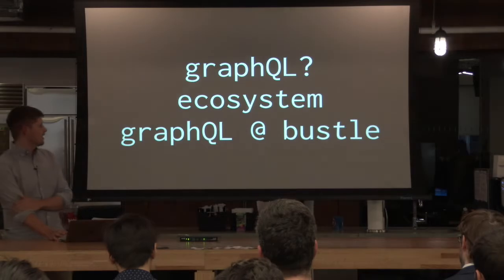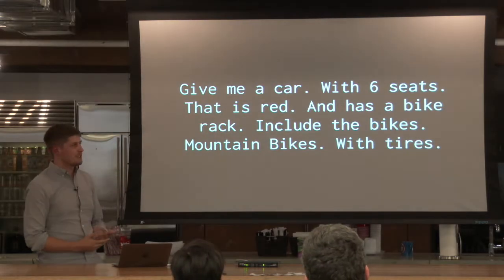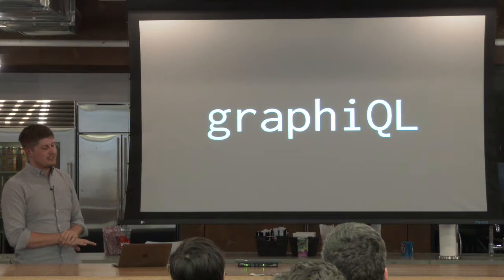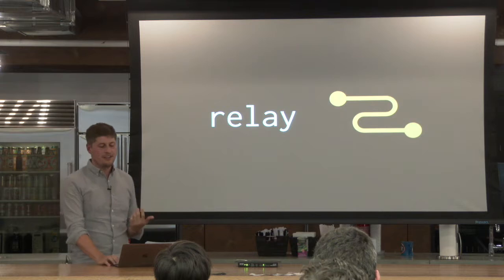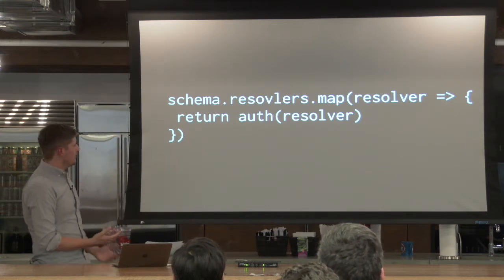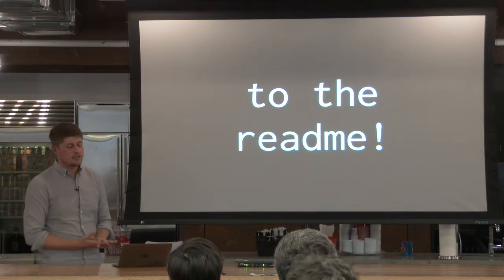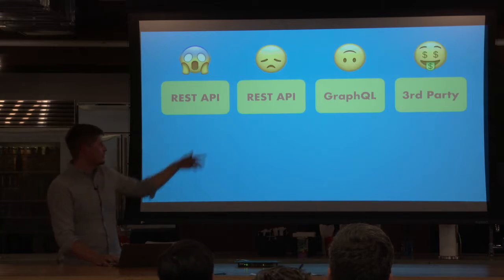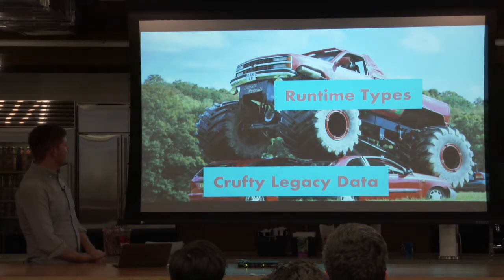How to Build a Media Empire with GraphQL - Steve Faulkner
How to Build a Media Empire Using GraphQL - Steve Faulkner

Bustle rebuilt our entire backend using GraphQL. I'll discuss what worked, what didn't, and touch on some challenges along the way:

• Authorization and authentication

• Extending built in types

• Sharing field definitions

• Deciding between Union and Interface types

• Custom default resolvers

• Project structure and organization